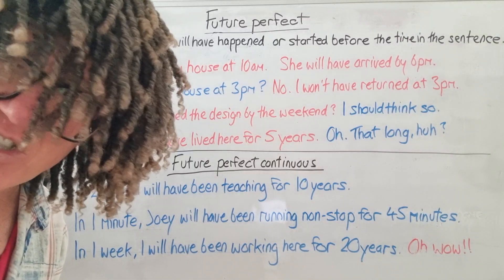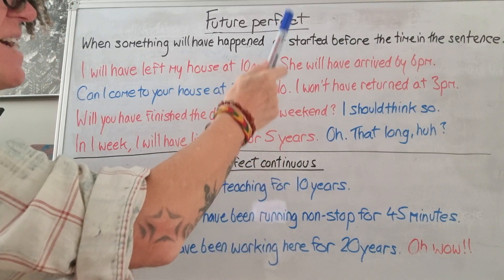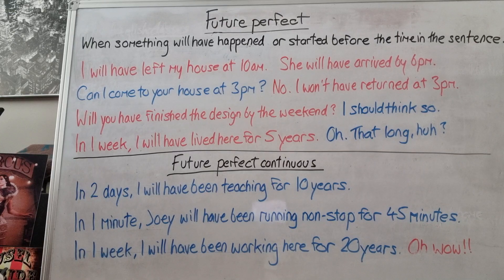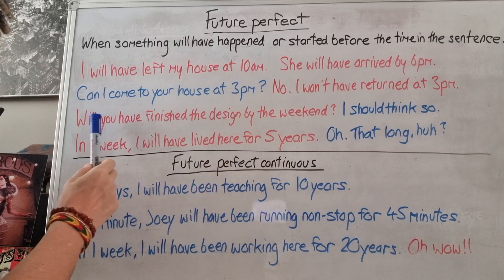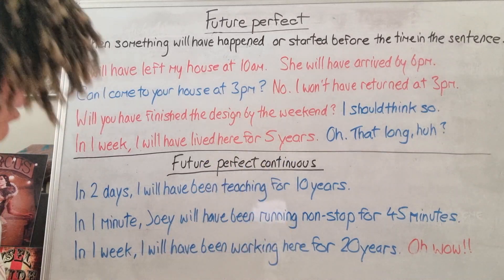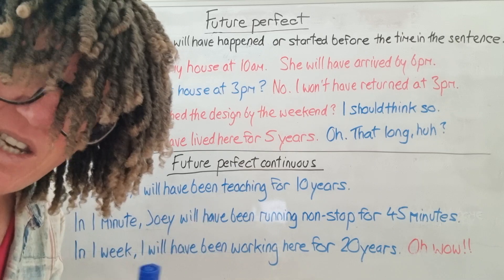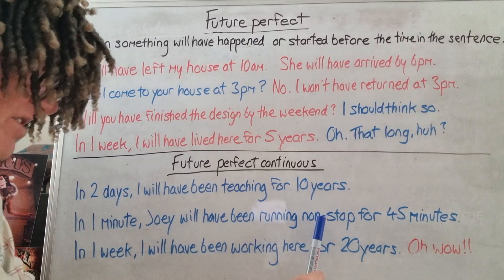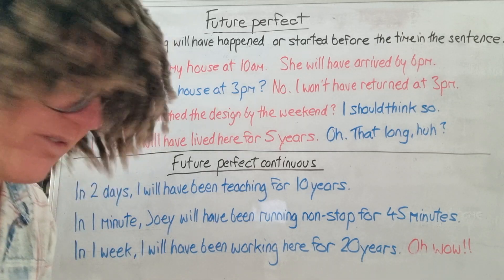Future perfect tense • English grammar class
Hello,

Here's a video about the 'Future perfect' tense.
All my English videos are available here on my channel & in my playlist 'English classes'.